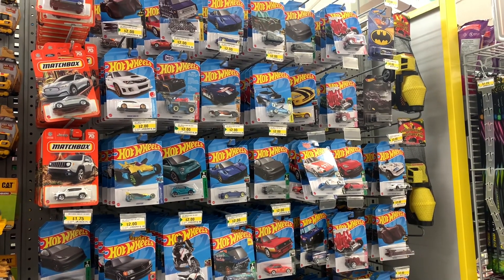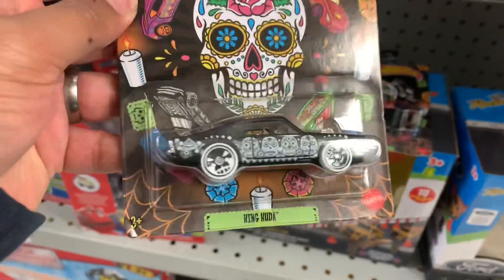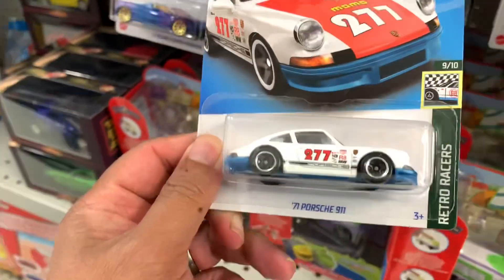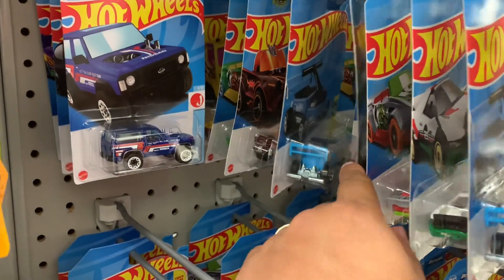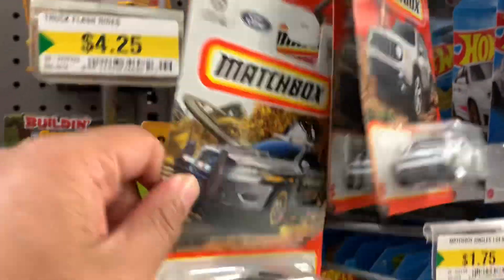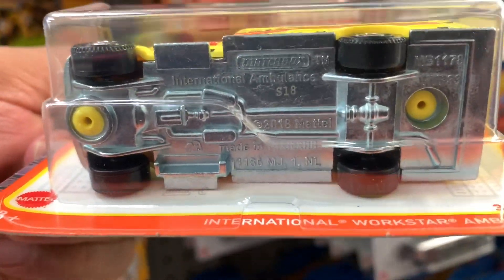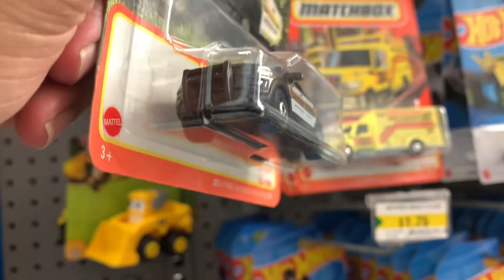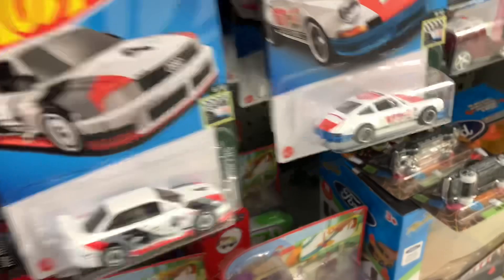DOLLARAMA FINDS | NEW STOCKS | HOTWHEELS | MATCHBOX | DIECAST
Finally the Dollarama in area has reloaded their stocks. Not the new ones but its not too bad. I found some cool cars Enjoy Watching.